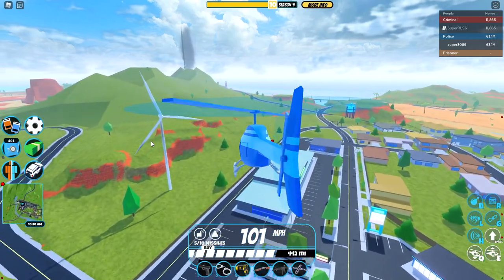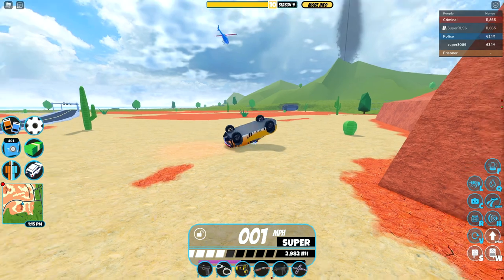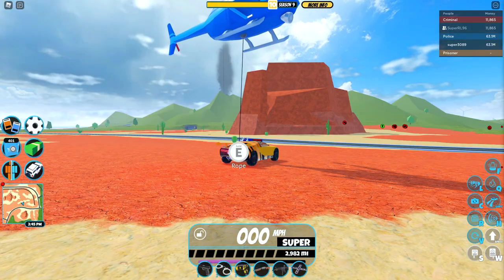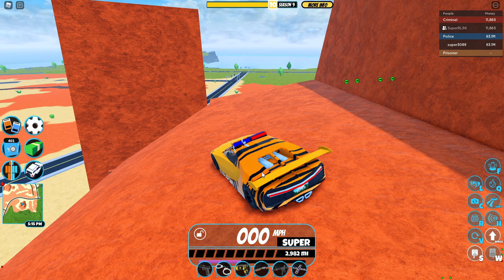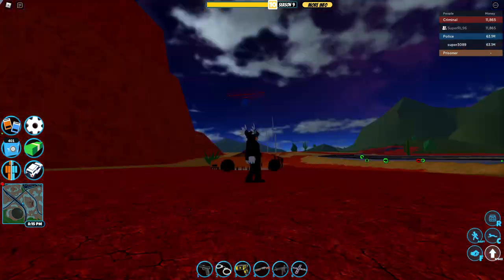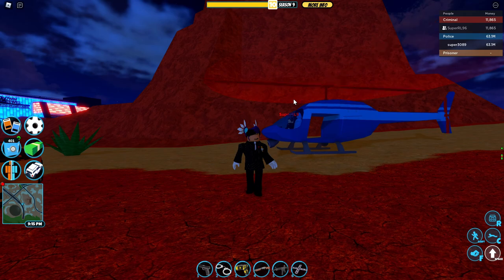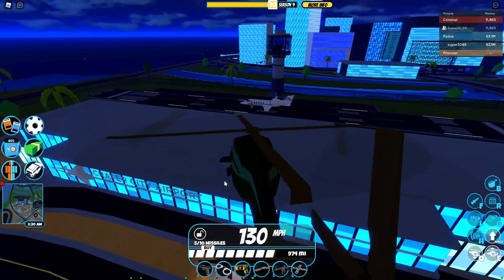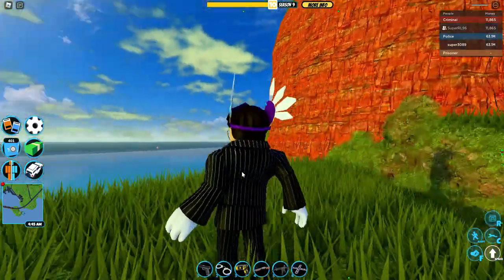Disable ANY VEHICLE in Jailbreak WITH THIS GLITCH.. (Roblox Jailbreak)